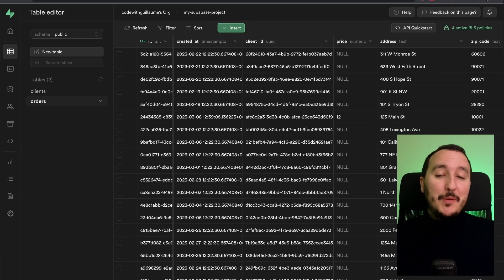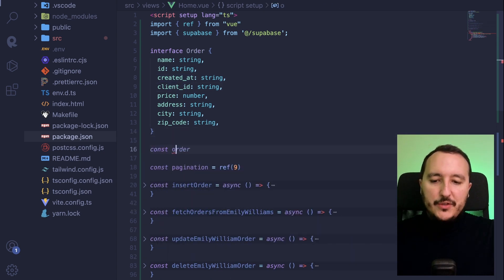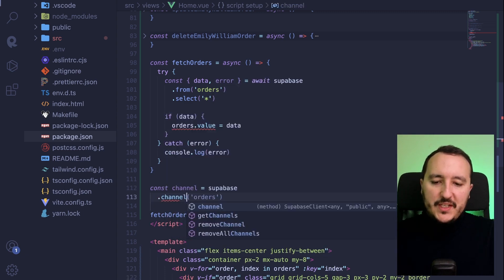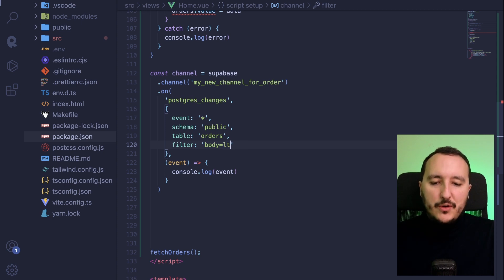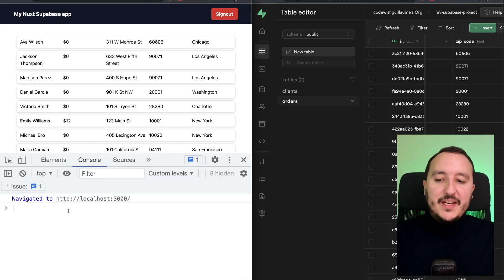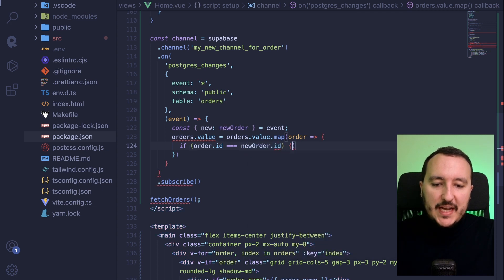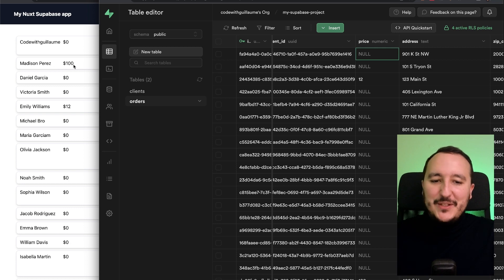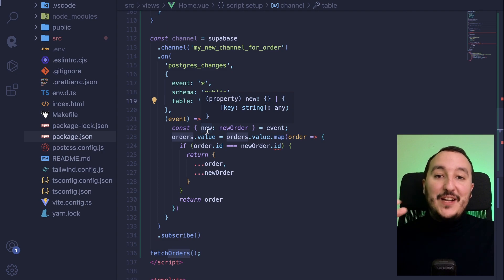Subscribe to events with @Supabase — Course part 10